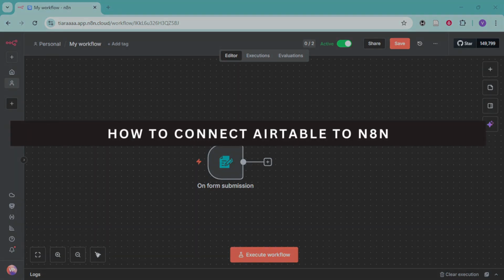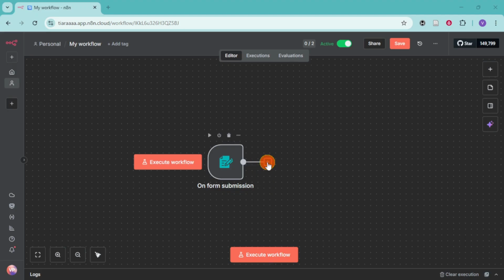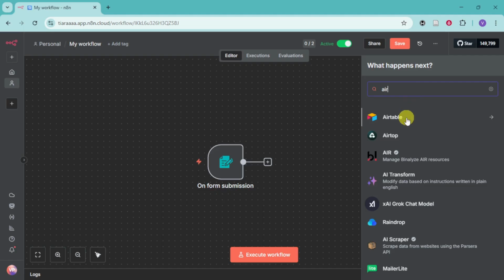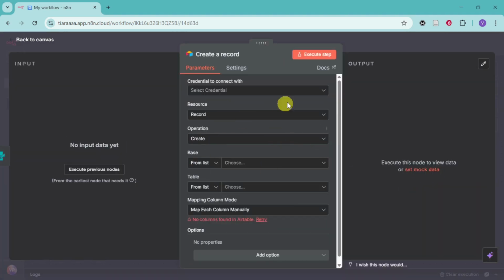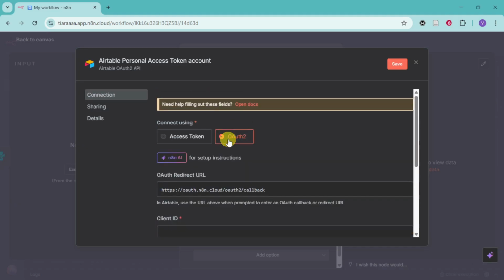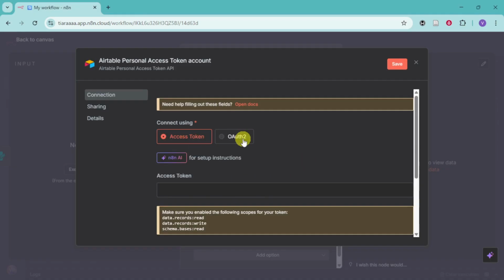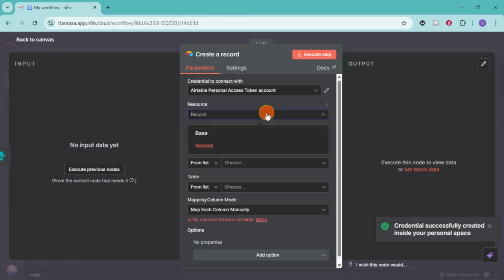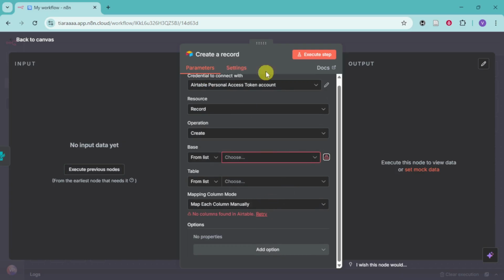How to Connect Airtable to n8n | n8n Tutorial (2027)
Need to automate your Airtable workflows? This tutorial shows you how to connect Airtable to n8n, allowing you to sync records, update databases, and automate reporting. It’s ideal for teams managing content, inventory, or clients in Airtable.

In this tutorial, you’ll learn:
How to use the Airtable node in n8n for read/write actions.
Trigger automations on record changes or form submissions.
Tips for structuring your base to work smoothly with workflows.

Sync smarter—follow this guide to connect Airtable to n8n and automate your database tasks with ease!